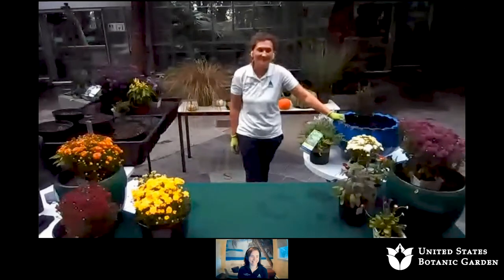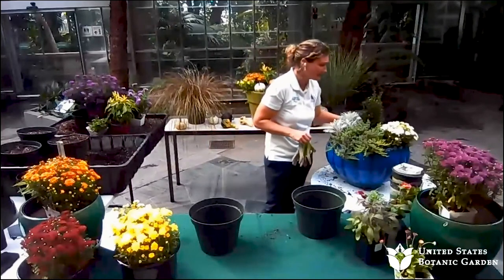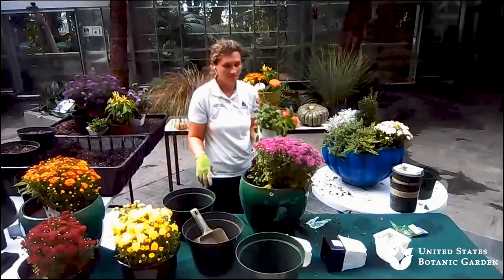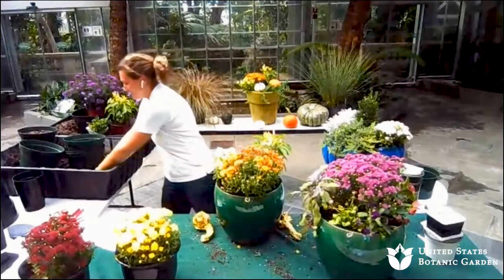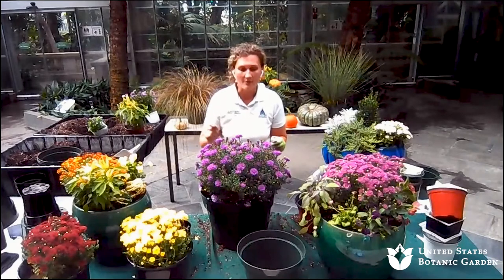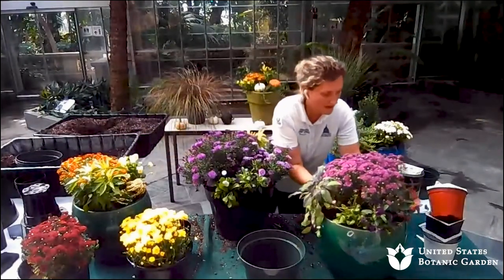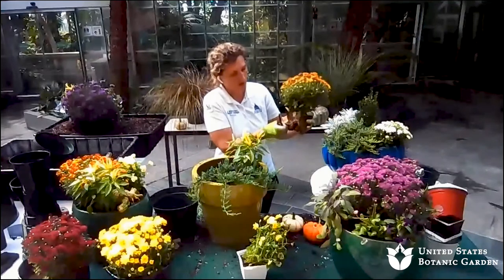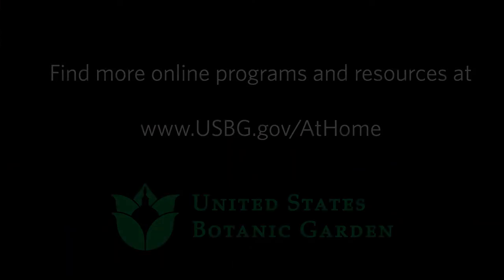Fall Container Gardening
Join Angela as she celebrates the fall season, cooler weather, and getting creative in this online container gardening demonstration! During the program, Angela teaches the basics of creating a lush fall container using simple design concepts. She discusses best watering practices and selecting compatible plants with similar growing conditions. Along the way, she shares tips on prolonging your container through the fall, keeping it looking fresh, and even extending it into the winter!

Presenter: Angela Weber Hetrick, USBG Gardens and Grounds Supervisor